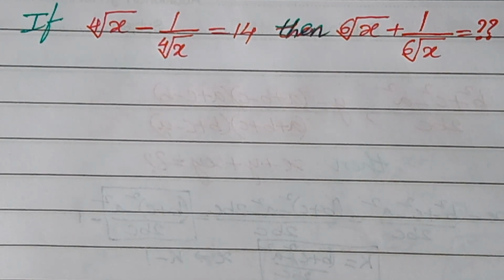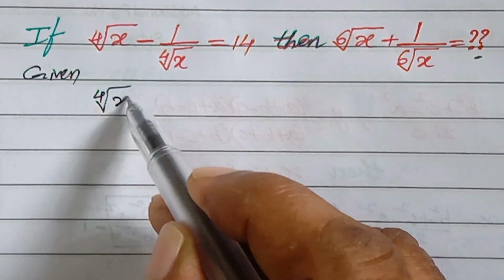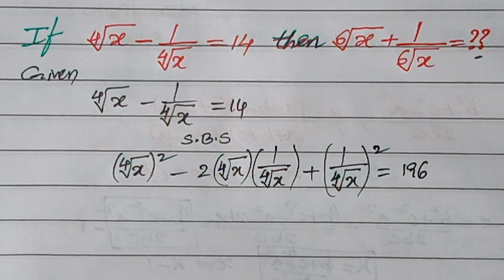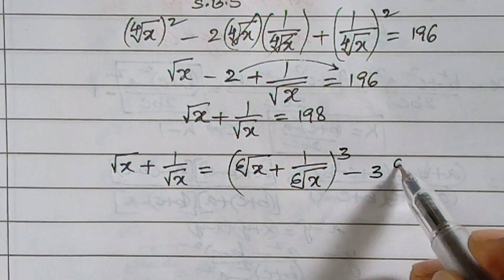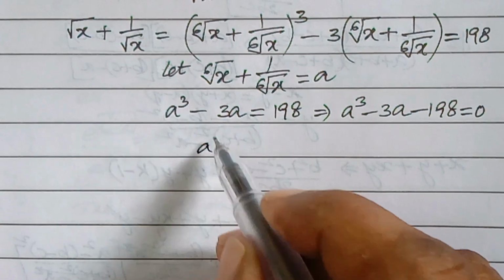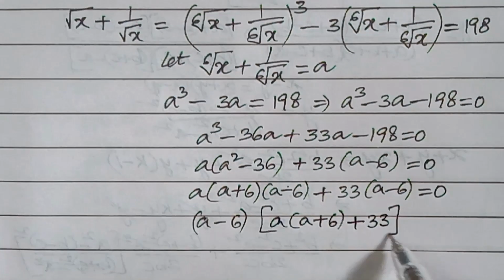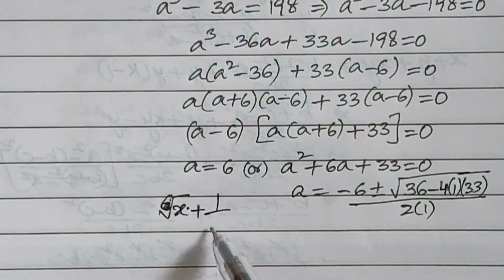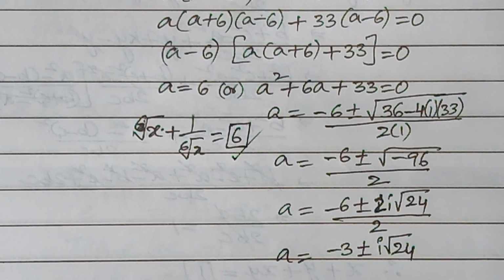Olympiad Algebra Unleashed: Solve Like A Pro!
Description: Dive into the world of Olympiad Algebra mastery with our latest video! 🌐🔍 Explore expert strategies and solve complex equations like a pro. Unleash your mathematical prowess with step-by-step guidance, conquering challenges that will elevate your skills. 🚀🧮 Whether you're an aspiring mathlete or seasoned competitor, this session is your key to unlocking algebraic excellence. 🌟🔢

UCnEHtO0JF9SsuoLyAmz

olympiad mathematics
mathematical olympiad
thailand junior maths olympiad problem
algebra 2
algebra 1
Educational content
Math excellence
Math pro
Mathlete journey
Olympiad algebra
Problem solving
Solve like a pro